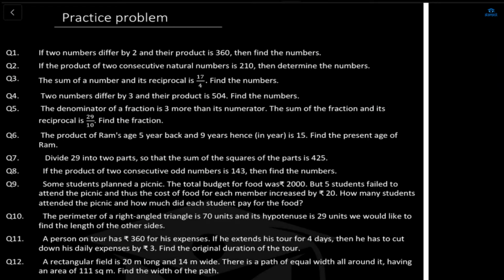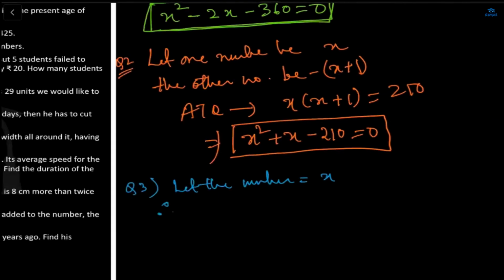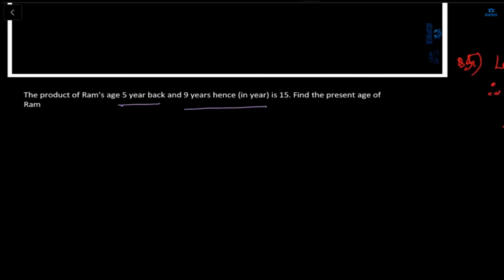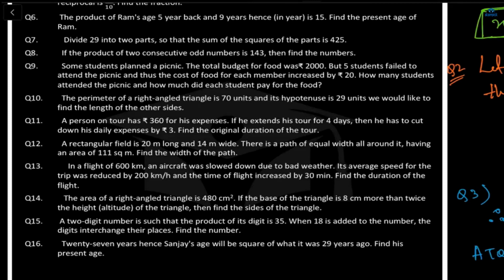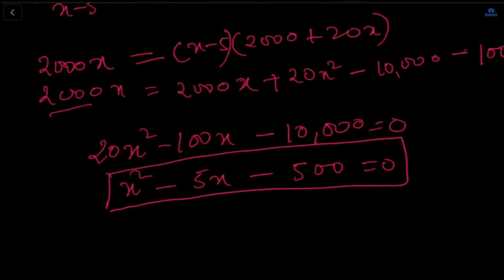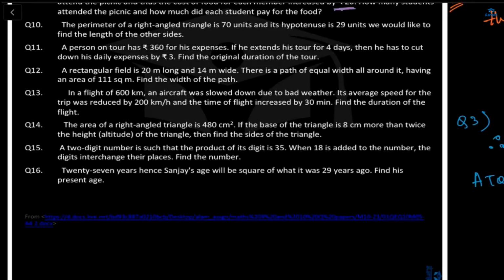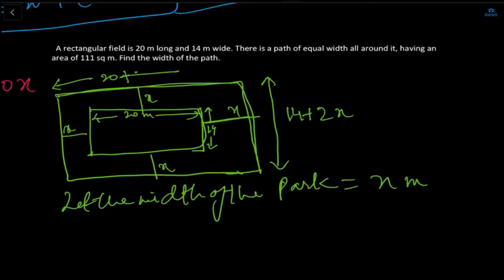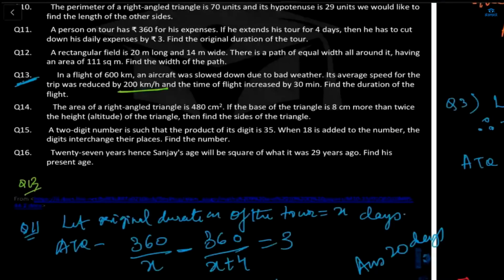01QEQ10M05 VL 39 Doubt Session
MATH
01QEQ10M05  VL39  Doubt Session
(Quadratic Equation)